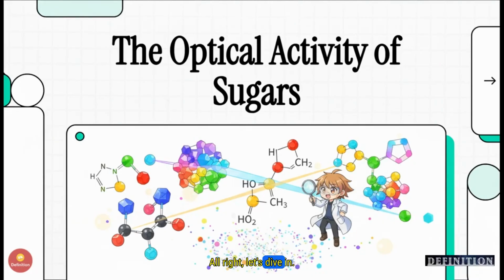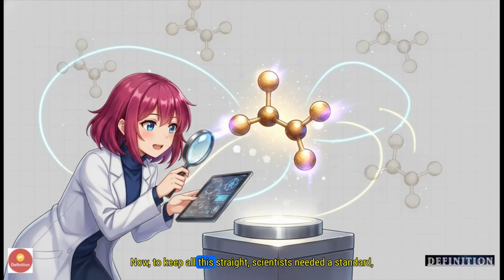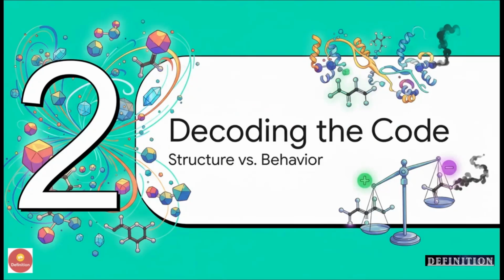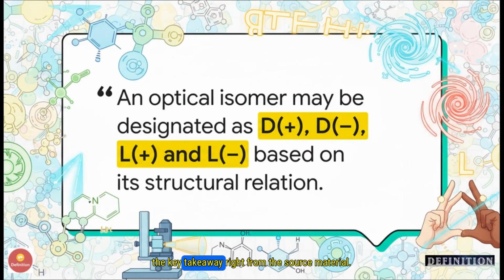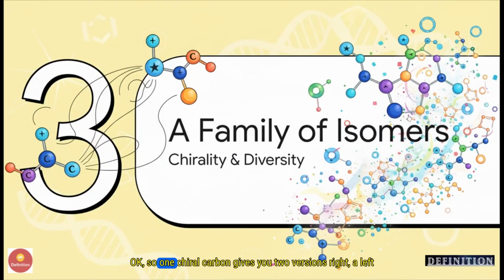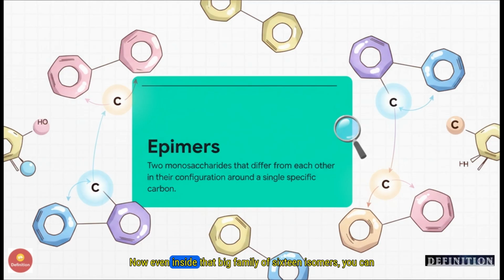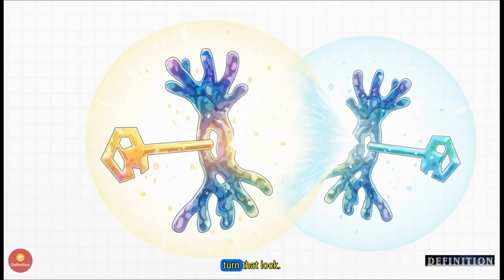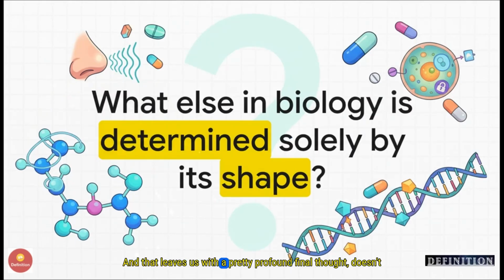The Optical Activity of Sugars 🔬 | D- & L-Isomers, Chirality & Mutarotation Explained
Welcome to this Biochemistry Lecture on “The Optical Activity of Sugars”, explained according to the latest edition of U. Satyanarayana Biochemistry.
This video simplifies how sugars rotate plane-polarised light, the meaning of D- and L-configuration, chirality, epimers, and mutarotation, with clear diagrams and clinical relevance.

Essential for MBBS, BDS, Nursing, Pharmacy, and NEET-PG students.

📘 In this lecture, you will learn:
1️⃣ What Is Optical Activity?

Sugars contain asymmetric (chiral) carbon atoms.

These asymmetric centres allow sugars to rotate plane-polarised light.

Dextrorotatory (+) → rotates light to the right

Levorotatory (−) → rotates light to the left

⚠️ Important:
D/L configuration is NOT the same as +/− rotation.

2️⃣ D- and L- Configuration (Fischer Projection)

Determined by the position of the –OH group on the penultimate carbon (second-last carbon).

D-Sugar: –OH on the right

L-Sugar: –OH on the left

Most naturally occurring sugars in humans are D-forms.

3️⃣ Chirality in Sugars

Sugars with n chiral carbons have 2ⁿ stereoisomers.

Example: Glucose has 4 chiral carbons → 16 possible isomers.

Chirality gives rise to:

Enantiomers (mirror images: D-glucose vs L-glucose)

Diastereomers (not mirror images: glucose vs galactose)

Epimers (differ at ONE carbon):

Glucose & Galactose (C4 epimers)

Glucose & Mannose (C2 epimers)

4️⃣ Optical Rotation

Measured using a polarimeter.

Depends on:

Concentration

Temperature

Wavelength of light

Type of sugar (anomeric configuration)

5️⃣ Mutarotation (α ↔ β Interconversion)

In aqueous solution, sugars form α- and β-anomers.

Example: α-D-glucose ↔ β-D-glucose

These forms interconvert through the open-chain structure, causing:

Change in optical rotation

Formation of an equilibrium mixture

Specific rotation of glucose solution settles at +52.7° (equilibrium value).

6️⃣ Examples of Optical Activity in Sugars

D-Glucose: dextrorotatory (+52.7°)

Fructose: levorotatory (−92°) → strongest natural levorotatory sugar

Sucrose: no mutarotation (no free anomeric carbon)

7️⃣ Clinical Significance:

Diabetes Testing: Mutarotation affects glucose measurements.

Galactosemia: Epimerase defect → altered optical properties.

Carbohydrate chemistry is crucial for understanding food industry testing.

💡 Perfect For:
MBBS | BDS | Nursing | Pharmacy | Allied Health Studies | NEET PG

🎯 Focus Areas:
Carbohydrate Chemistry | Stereochemistry | Clinical Biochemistry | Optical Isomerism

✨ Learning Outcome:
You will clearly understand D/L configuration, chirality, enantiomers, epimers, anomers, mutarotation, and why sugars show optical activity.

optical activity of sugars,
chirality in sugars,
d and l sugars,
mutarotation,
fischer projection sugars,
epimers and anomers,
carbohydrate chemistry,
biochemistry lecture,
u satyanarayana biochemistry,
clinical biochemistry,
polarimeter,
fructose levorotatory,
glucose dextrorotatory,
enantiomers diastereomers,
mbbs biochemistry,
Biochemistry Made Simple,
explaining chirality,
sugar stereochemistry,
alpha and beta glucose,
carbohydrate structure